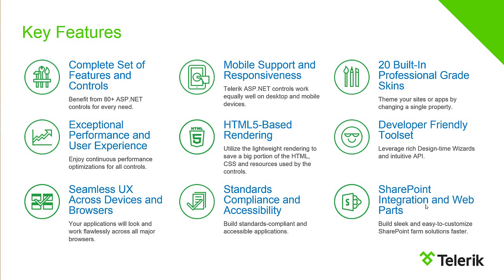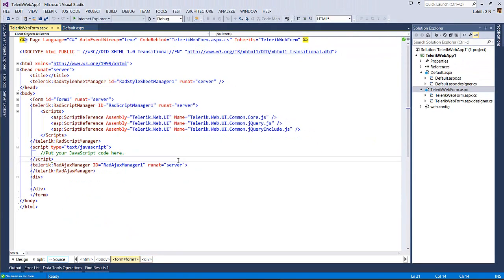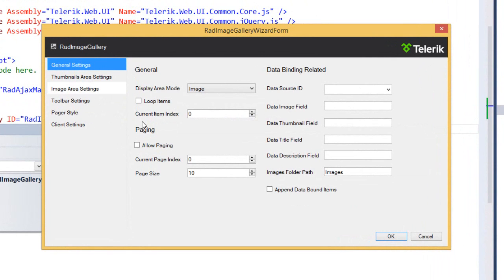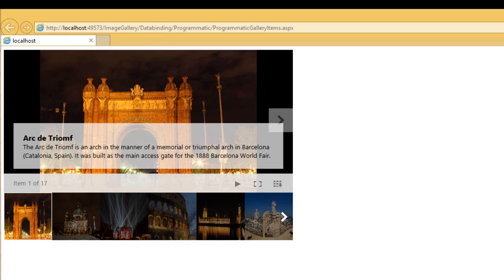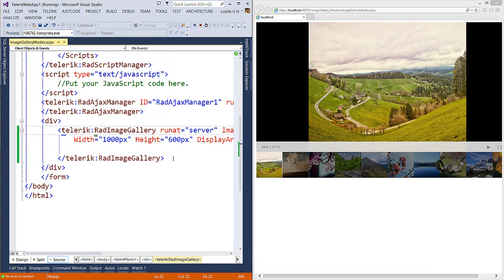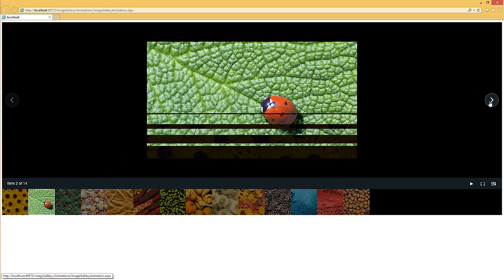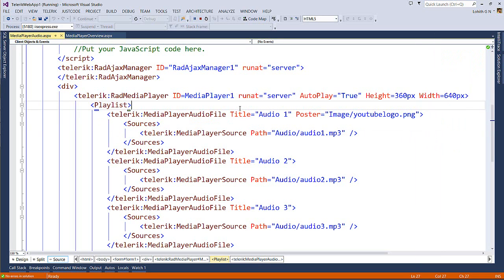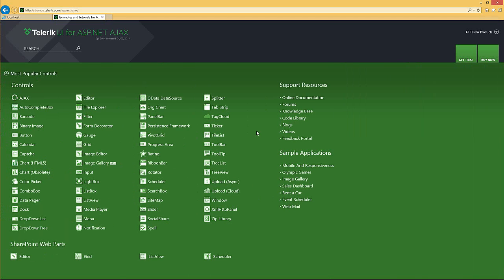Integrate Photos and Videos with Ease in ASP NET AJAX